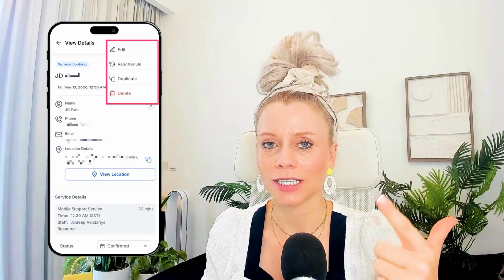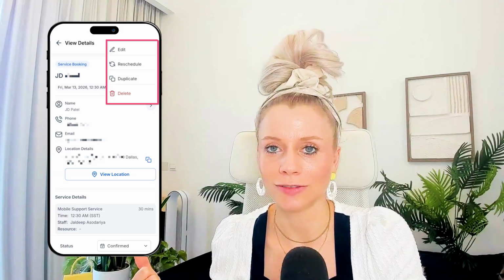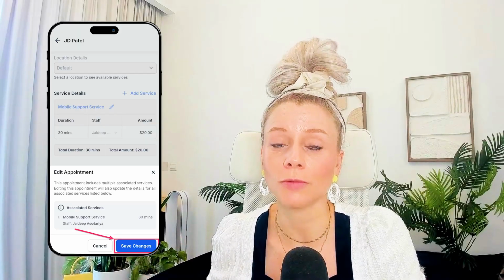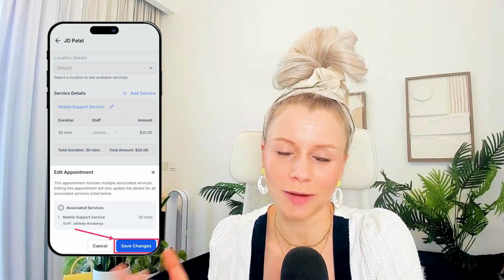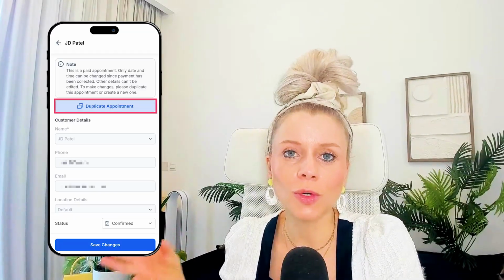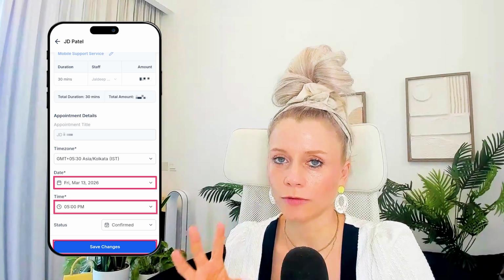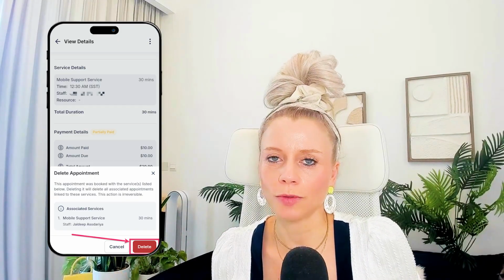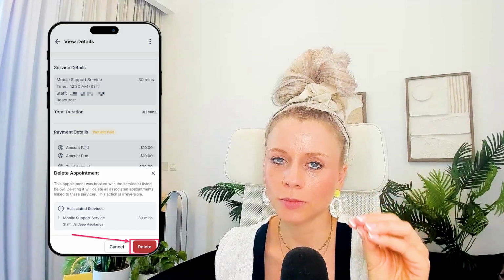Your Staff Needs This | Mobile Service Appointment in GoHighLevel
Master Service v2 appointments in the HighLevel mobile app and manage bookings faster, smarter, and on the go. Perfect for teams, front-desk staff, and service providers who need real-time control over schedules, availability, and client communication.

📱 Navigate the Service v2 dashboard to view all appointments and statuses
🗓️ Create, edit, reschedule, and cancel bookings from your phone
👥 Assign team members, change services, and manage multi-staff availability
🔔 Confirm, remind, and follow up to reduce no-shows and late cancellations
🔍 Filter by location, calendar, status, and service type for quick actions
🚦 Manage buffers, blocks, and overlapping rules to prevent double-bookings
🌐 Handle timezones correctly when traveling or serving remote clients
💳 Add payment links, deposits, and upsells in post-booking messages
🔗 Jump to conversations, tasks, and opportunities tied to each booking

🛠️ Key workflows
🧾 New booking flow: pick service, staff, date/time, and confirm instantly
🔁 Reschedule flow: find next availability, notify the client, and update reminders
✅ Check-in and completion: mark attendance, add notes, and trigger follow-ups
🧩 Team handoff: reassign owner or move to a different calendar with permissions
📤 Cancellations: capture reasons, apply policy, and send automated notices

💡 Pro tips
✅ Color-code calendars by service or staff for at-a-glance clarity
✅ Use statuses and tags to prioritize VIPs, hot leads, and overdue follow-ups
✅ Trigger workflows on booked/confirmed/completed to send surveys or offers
✅ Add prep/cleanup buffers to protect focus time and travel windows
✅ Enable push notifications for new bookings and changes in real time
✅ Sync with pipelines so appointments update deals and tasks automatically

🧯 Troubleshooting
🧠 Missing calendars? Verify user roles, location access, and ownership
⏱️ Sync delays? Refresh, check connectivity, and update to the latest app version
🕒 Wrong times? Review user and location timezone settings
🚫 Can’t edit an appointment? Check source, permissions, and lock settings
🔔 Reminders not sending? Confirm workflow triggers and notification channels

Get more shows, fewer gaps, and happier clients with Service v2 appointment management—built for speed, visibility, and revenue growth on mobile.